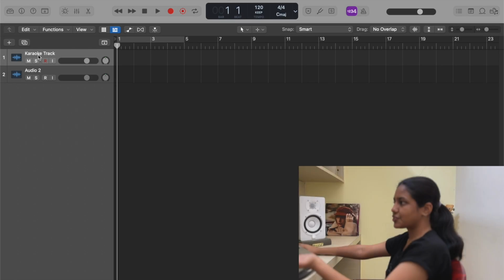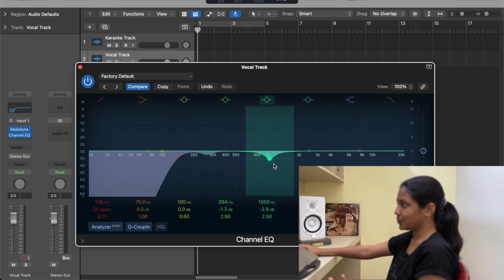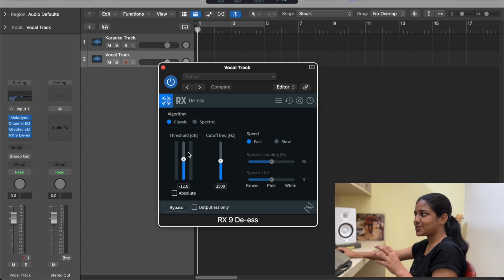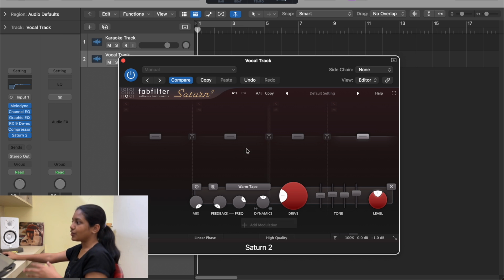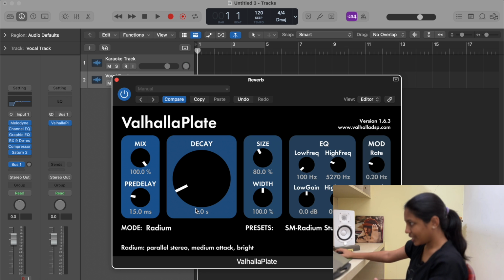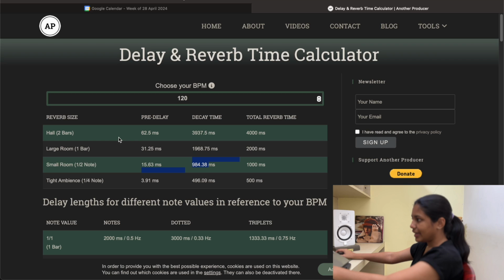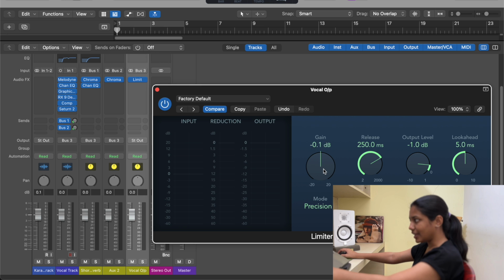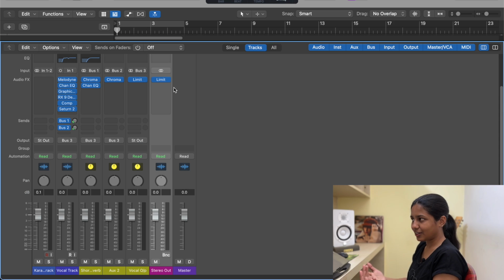How to mix VOCALS WITH KARAOKE